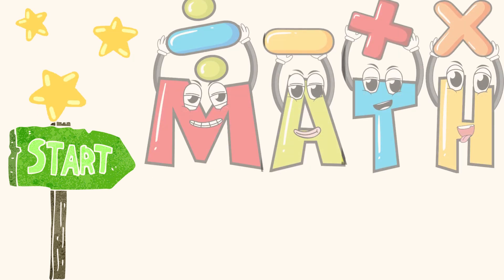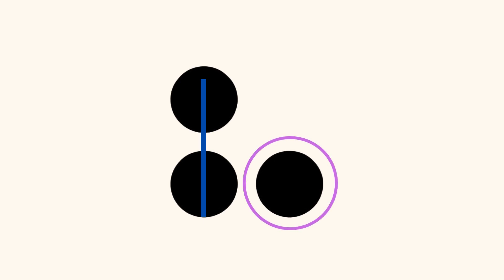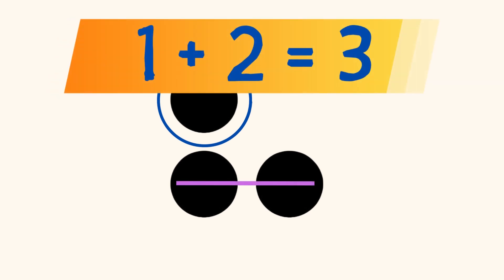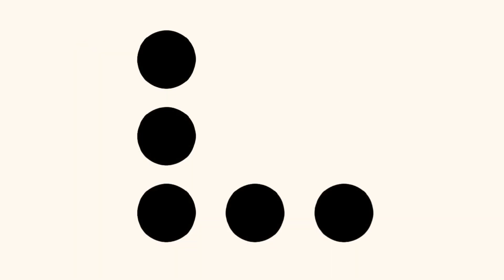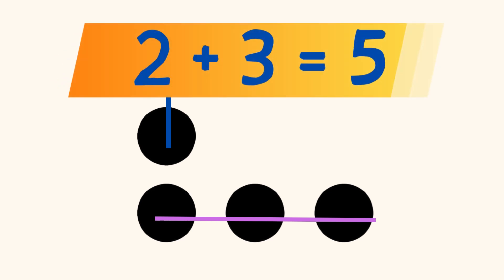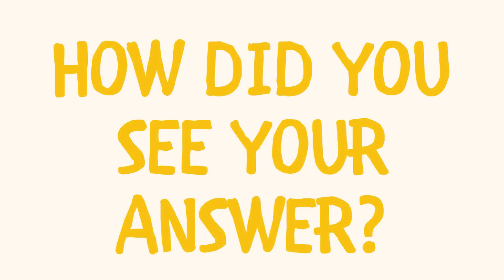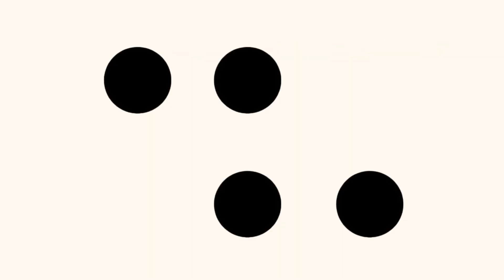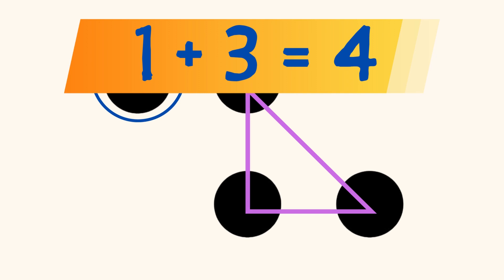FUN Addition activity- HOW MANY DOTS DO YOU SEE?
Level I Set 2
Pre-K to 5th grade Number Talks!
Start building fluency and becoming a young mathematician!
Mental math using dot images.